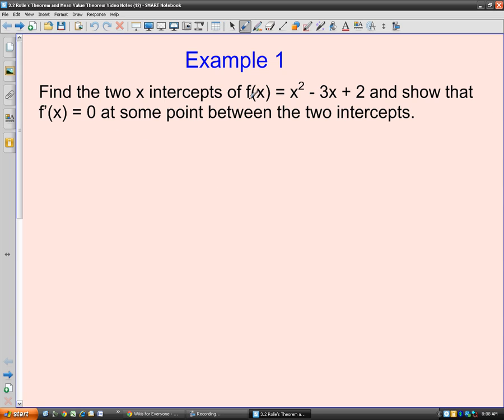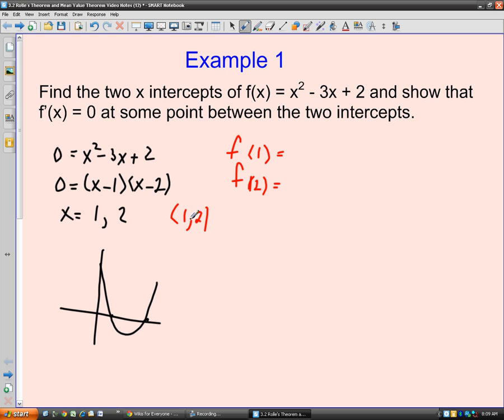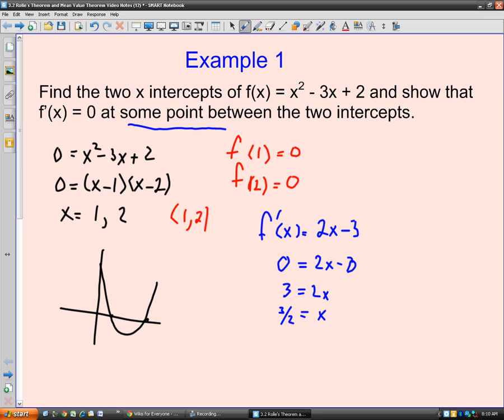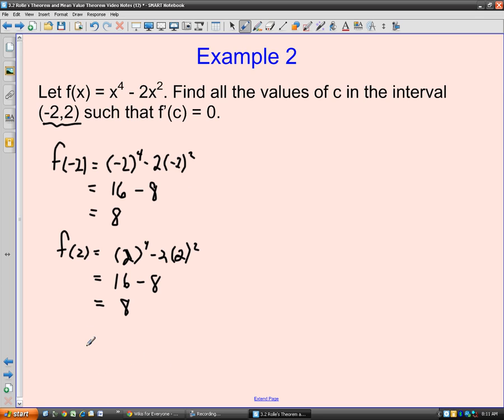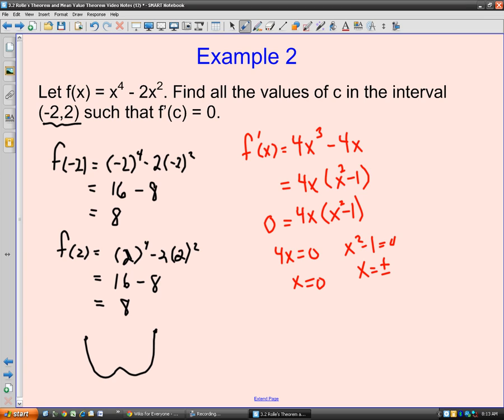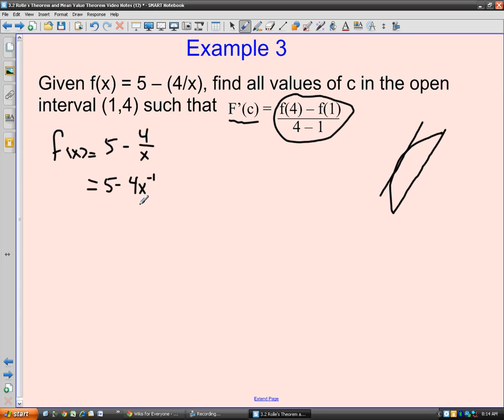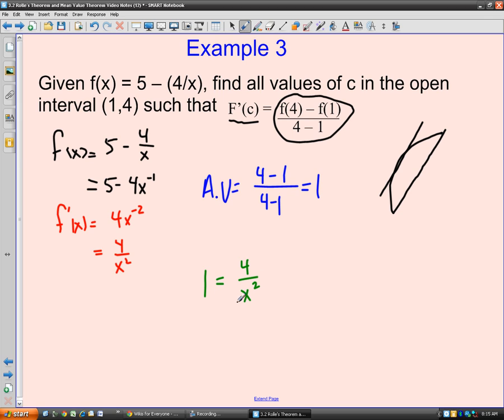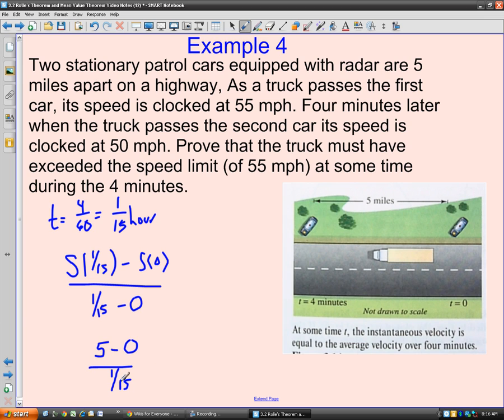3 2 Rolle's Theorem and Mean Value Theorem